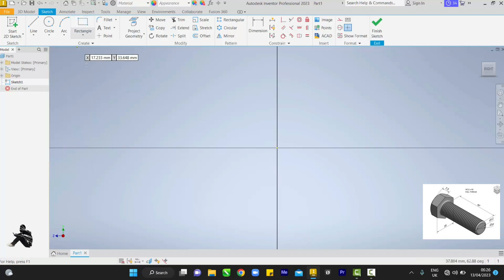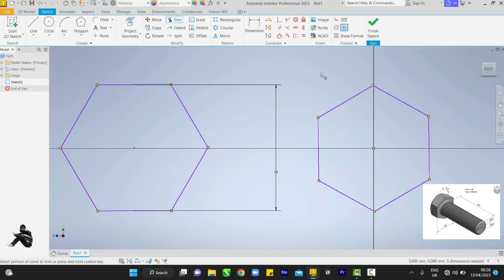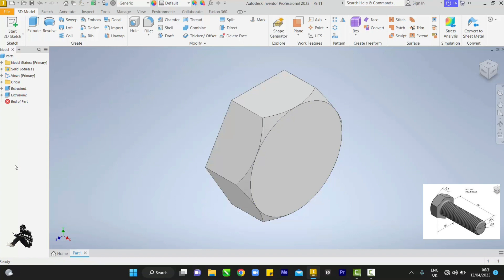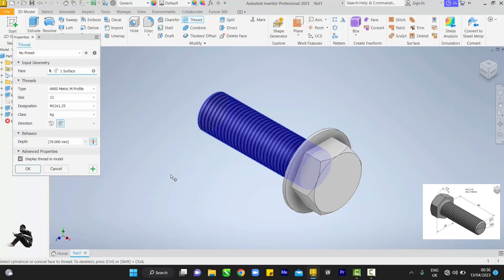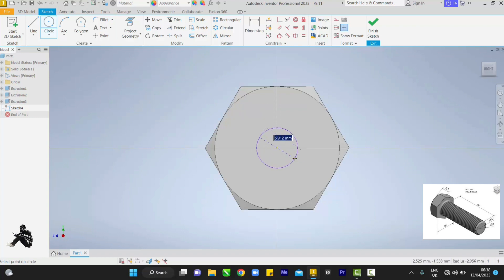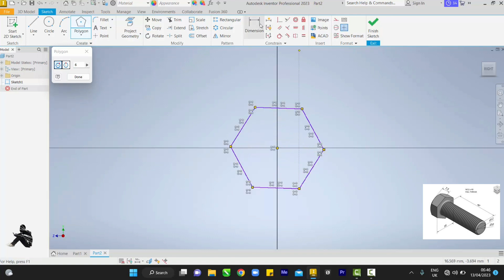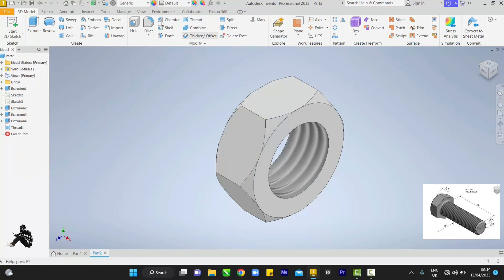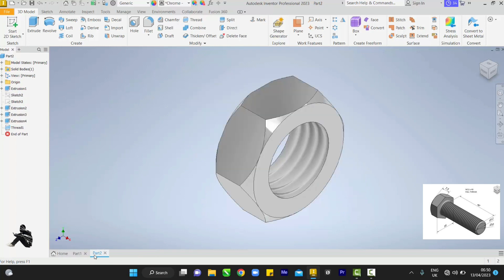Threaded Bolt and Nut Hex Head | Autodesk Inventor 2023 | 3d modelling | Intermediate Tutorial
Threaded Bolt and nut Hex Head | Autodesk Inventor 2023 |
Intermediate Tutorial